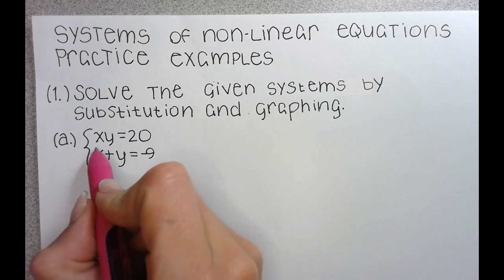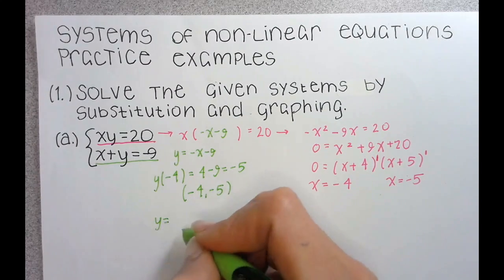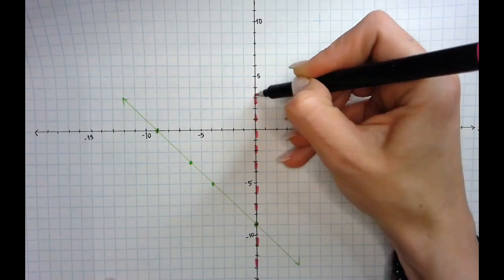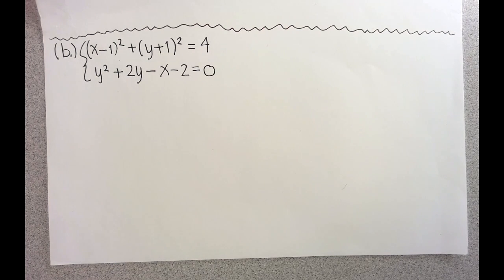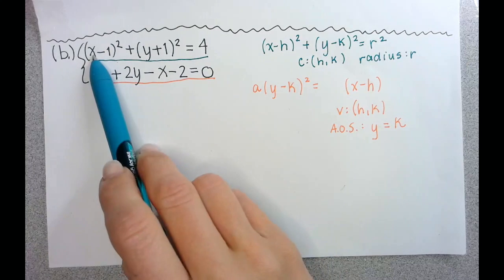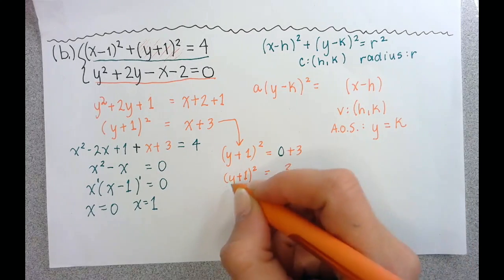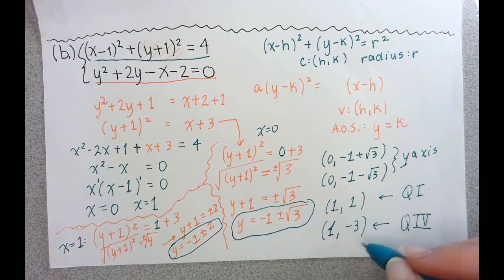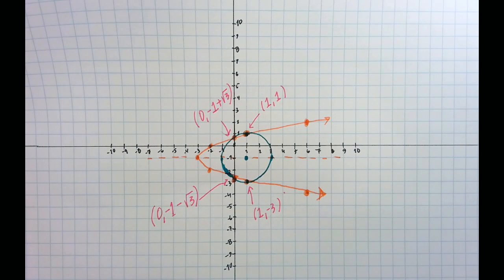Systems of Non-Linear Equations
This video includes two examples (solved by substitution/elimination and by graphing) not exclusive to linear equations. The first example includes a linear and rational function, and the second example includes a circle and a parabola (opening in the horizontal direction).